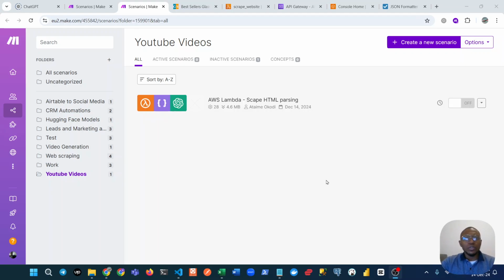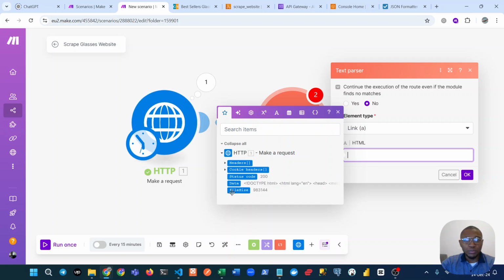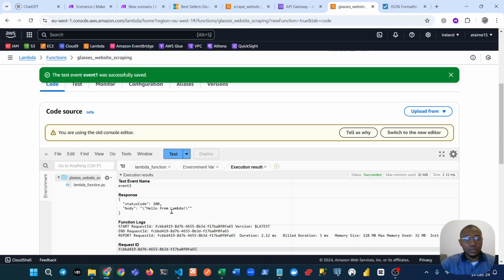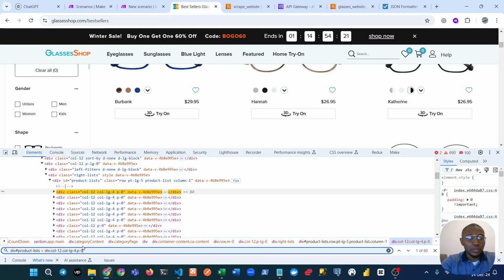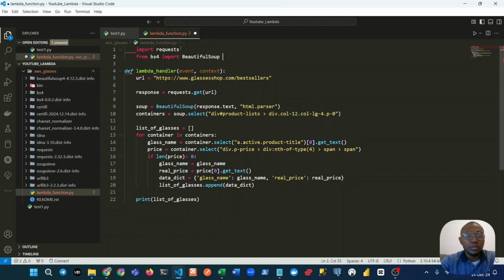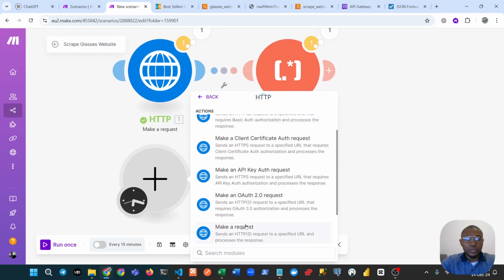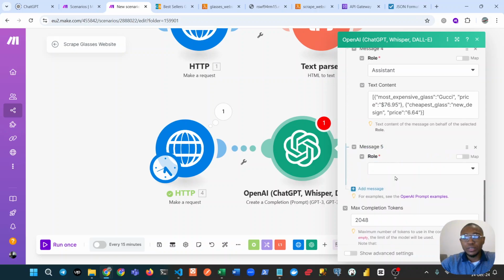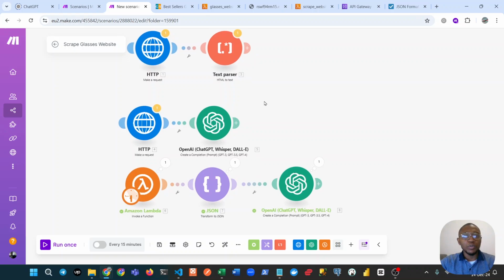Web Scraping using Make.com and AWS Lambda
Make.com
AWS Lamdba